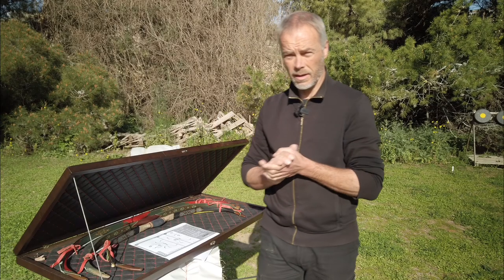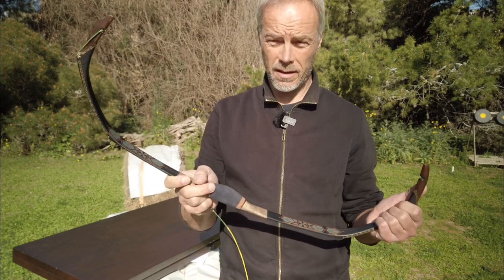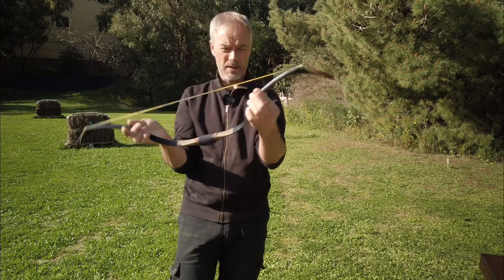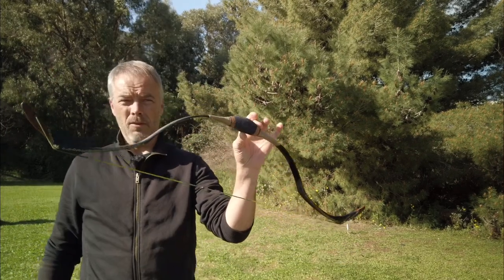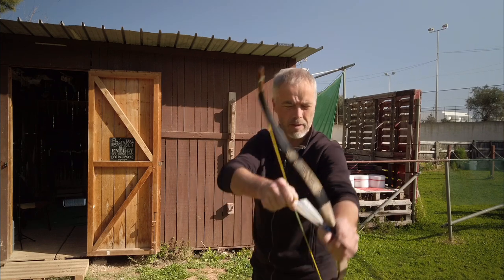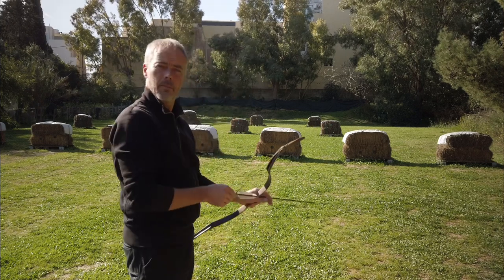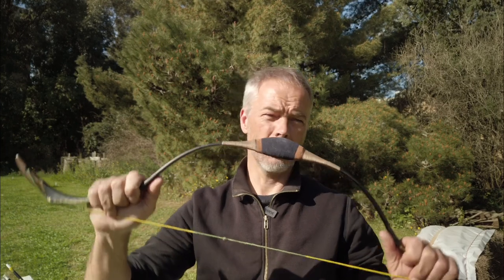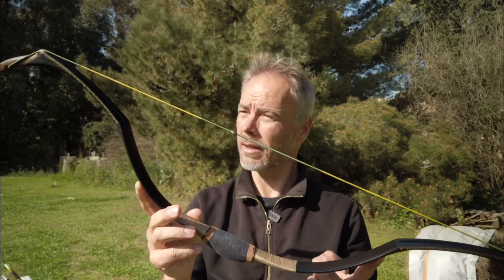Flight Shooter: Simsek Azaraks Mini S+ by Simsekbow - Review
Unique bow for flight archery
A lot of fun to shoot, once one gets used to it.

Soon available!!

Shipping address:
Armin Hirmer
@ Hames Sensi
148A Vjal Kottoner
Fgura FGR1385
Malta